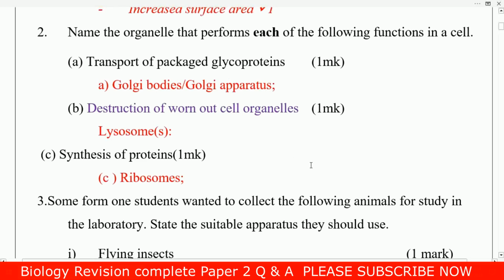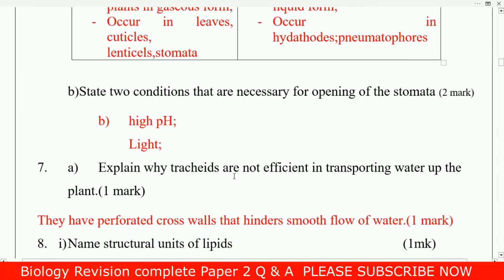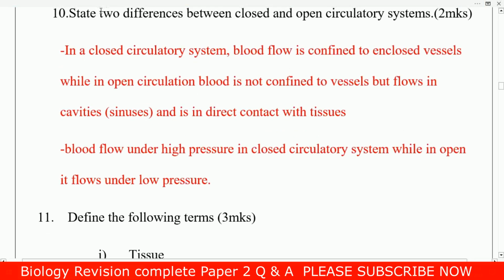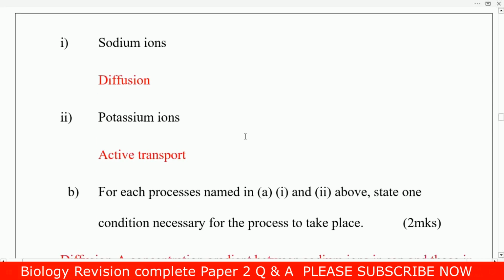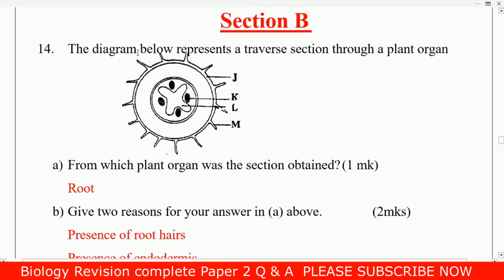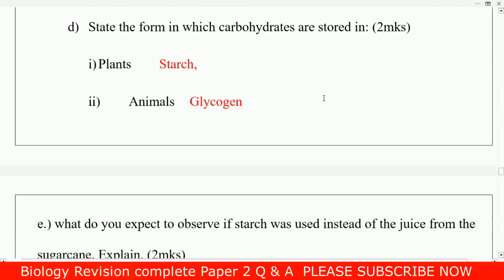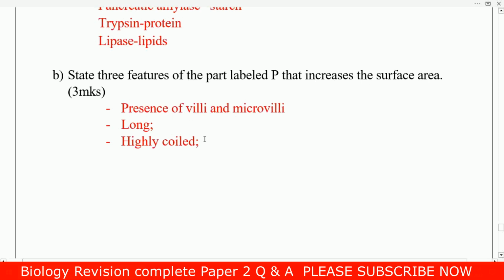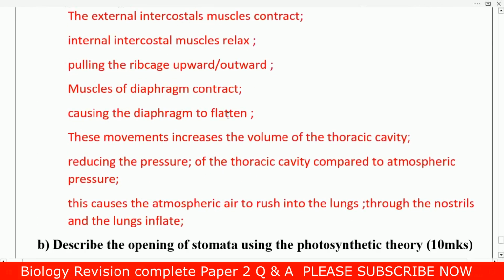Biology Complete Paper 1 | KCSE Ques & Ans | Biology Revision Work KCSE | Examiner Review 2023